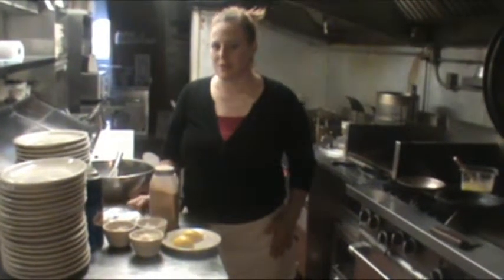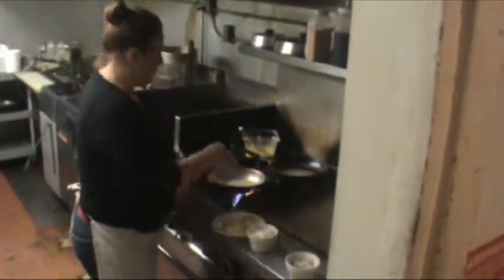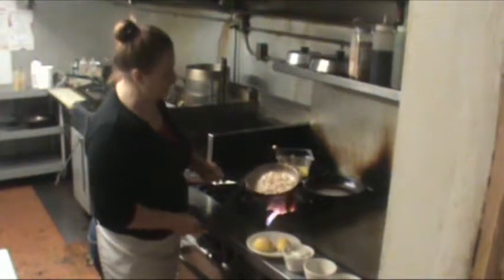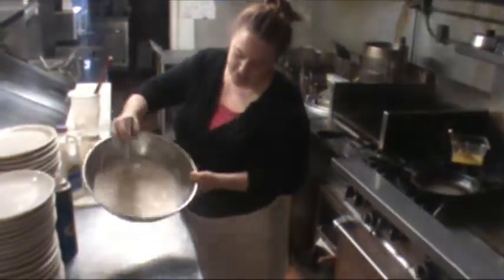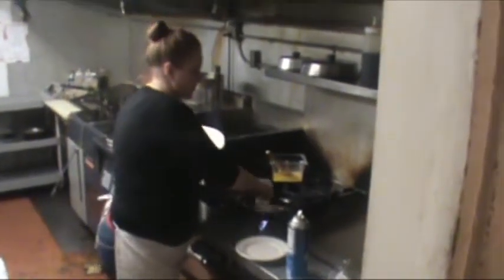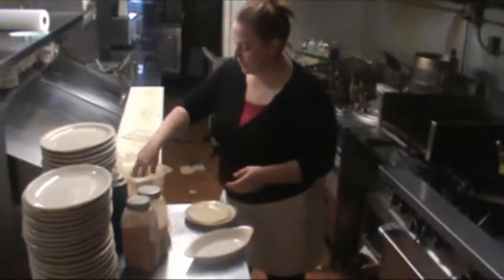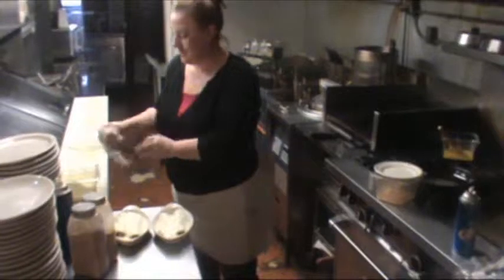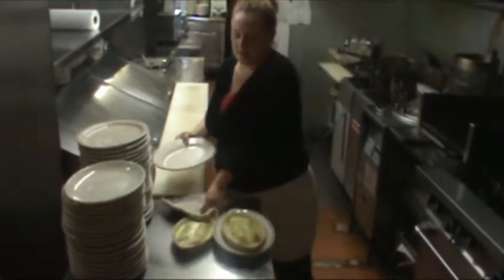Mariscos Enchilada from Mojo Rosa's Mexican Restaurant in Door County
Create a light, refreshing, Mexican dish to entertain your guests.  Kim Jensen owner of Mojo Rosa's in Egg Harbor, Door County creates Mariscos Enchilada dish out of her restaurant.  Kim shares the entire recipe and "How To's" to help you entertain your guests.